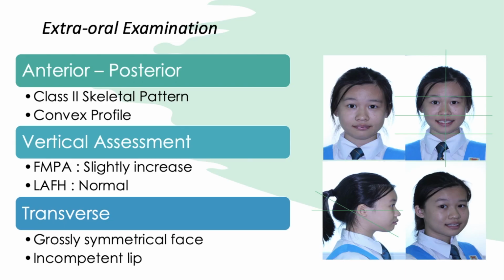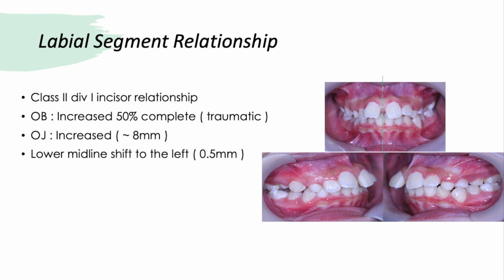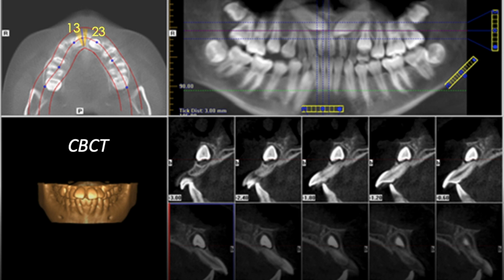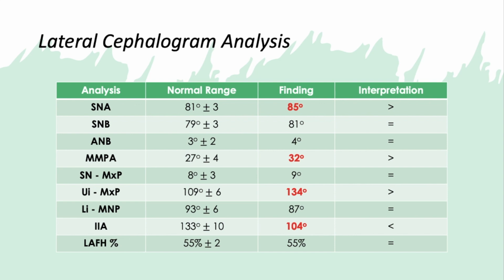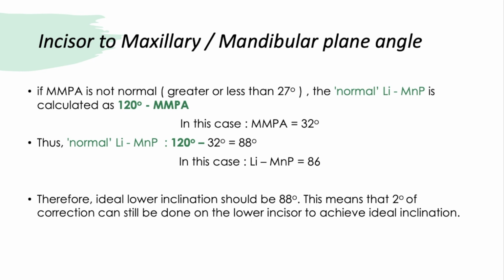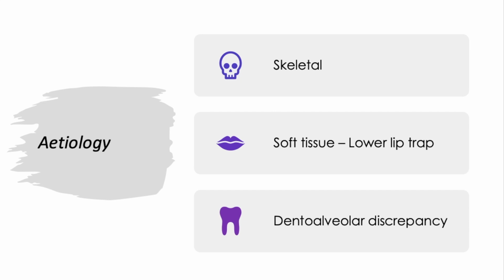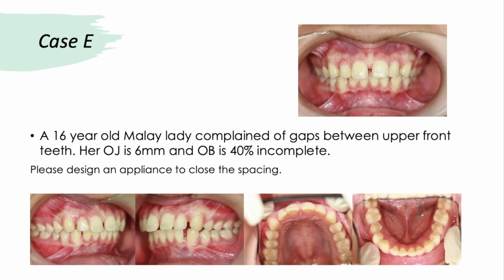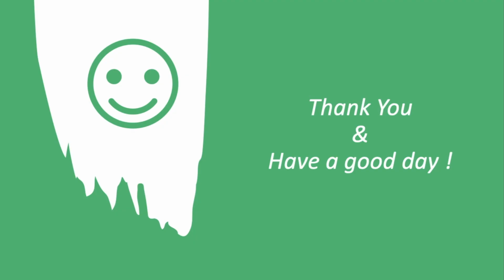Orthodontic Case Presentation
Put on headphone for better quality audio :)